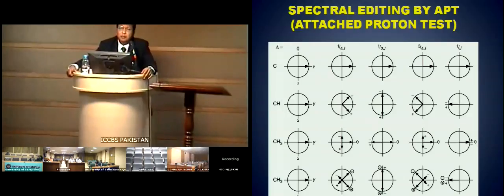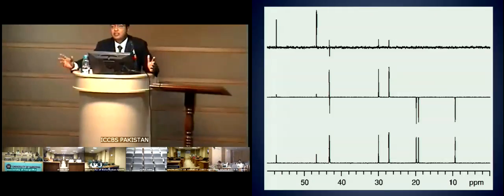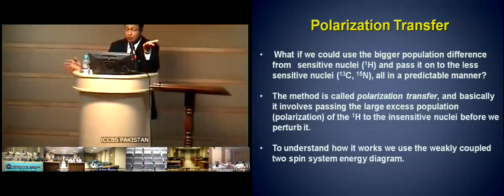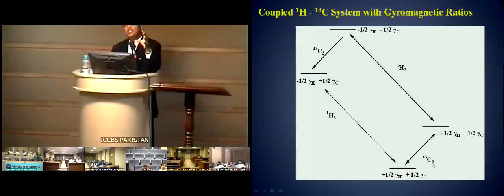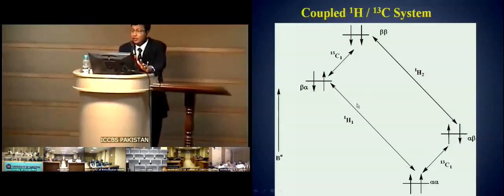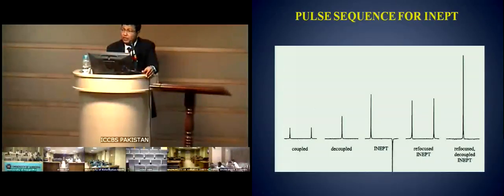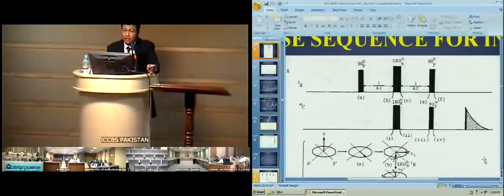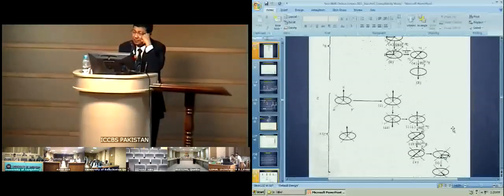Nuclear Magnetic Resonance Day 8 Part 1 (2011)